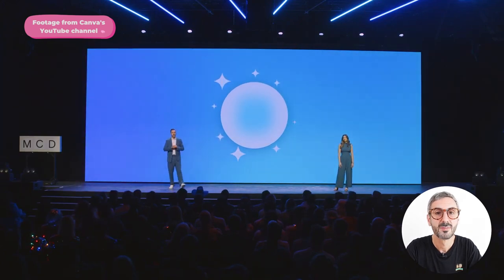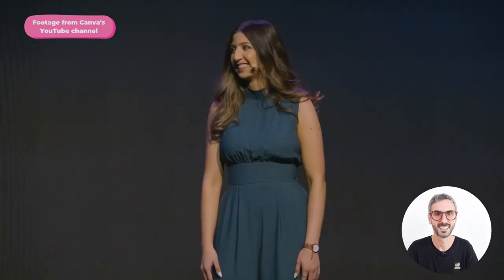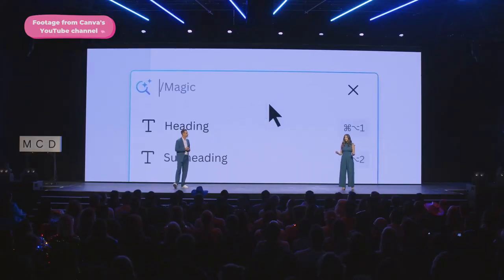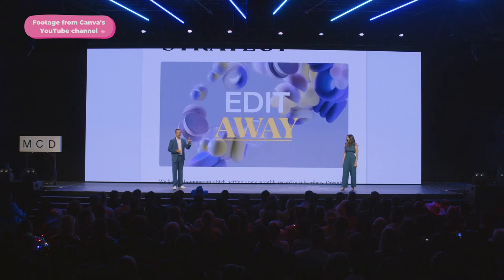Discover the New Visual Worksuite | What's HOT in Canva 🔥 [Ep. 21 ]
All the major announcements of Canva Create Event 2022 are packed up in this video. Canva Visual Worksuite was clearly a huge highlight and is nothing less than a pretty amazing REVOLUTION in the way you will work and design with Canva. But there is much more to it: it's all in here in a nutshell, don't miss a thing! I hope you enjoy this video tutorial, let me know what you think of it!

VIDEO CONTENT
00:00 Intro
Introduction to the Canva Create event
01:56 Introducing the Visual Worksuite
03:21 Officially Launching Canva Whiteboards
05:24 Rolling out the Video Background Remover
07:20 Making Presentations more Cinematic
09:49 Officially Launching Canva Websites
11:05 New Canva Print Products and Delivery options
13:21 Unveiling Canva Docs

(available for Canva Pro users only)

Ronny.